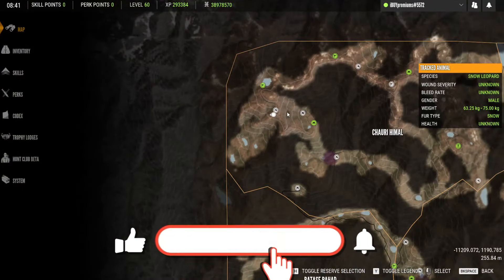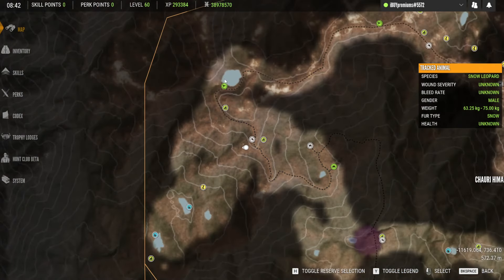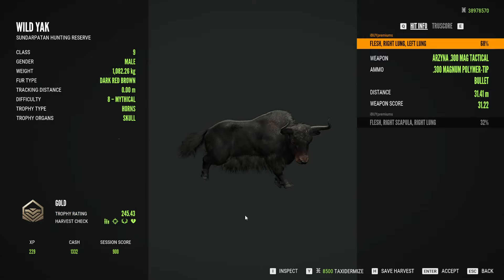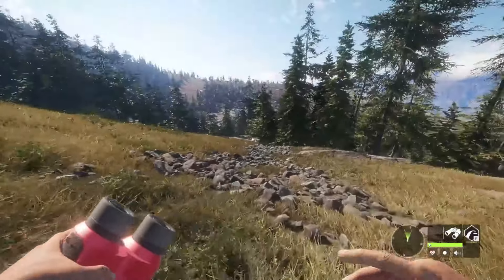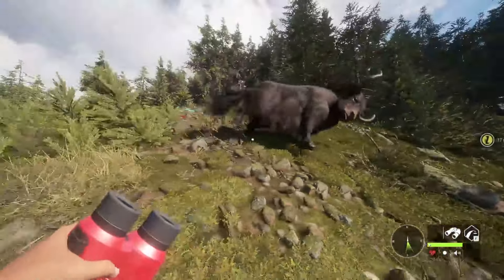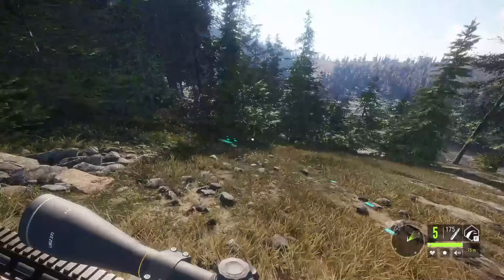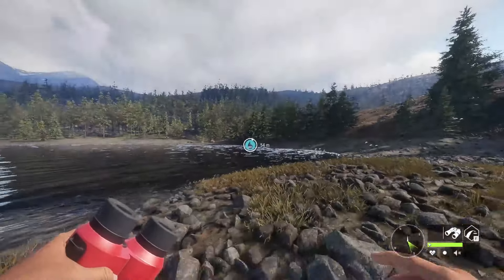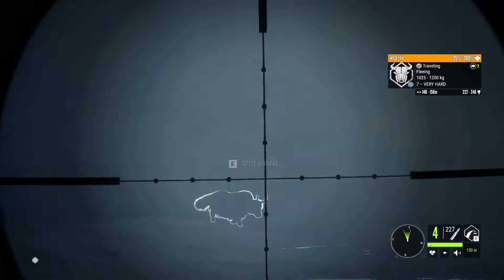DETAILED WILD YAK GUIDE! - Call Of The Wild Sundarpatan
Wild Yak Zone map is available in my discord! Check the link below for access!

I hope you guys enjoyed this guide video. The Wild Yak are some of my favorite species to hunt on Sundarpatan. If you have any questions or find any other yak spots let me know in the comments below or stop by my twitch stream next time, I am live to let me know!

If you wish to see more content or become a member of the community, check out the links at the bottom! I would love to have you!